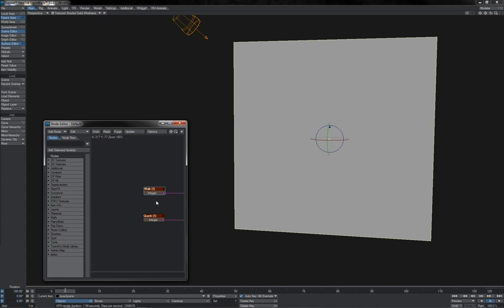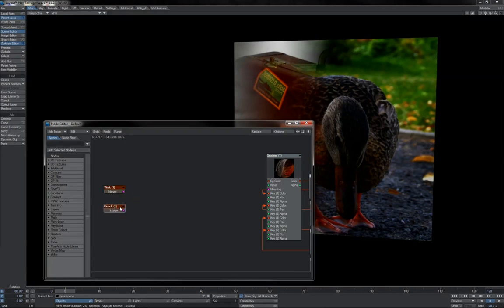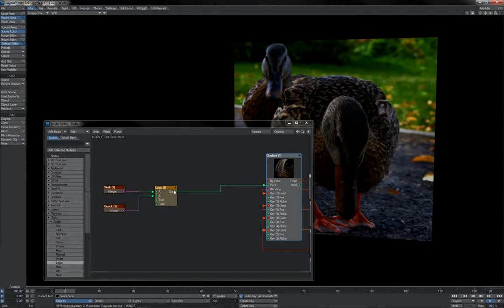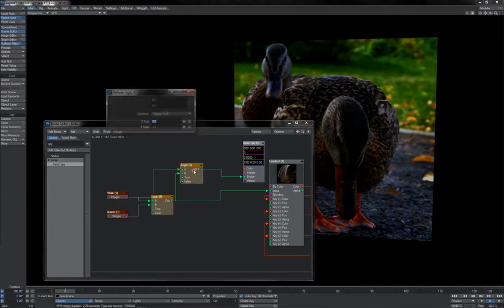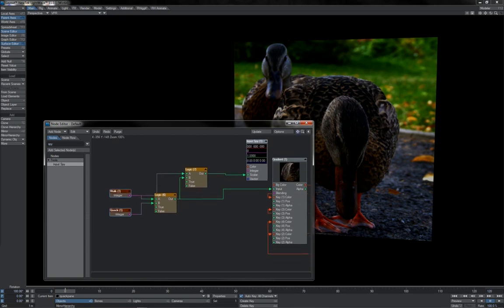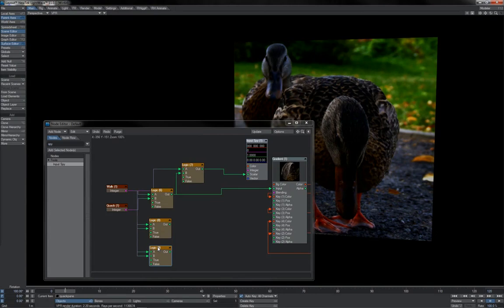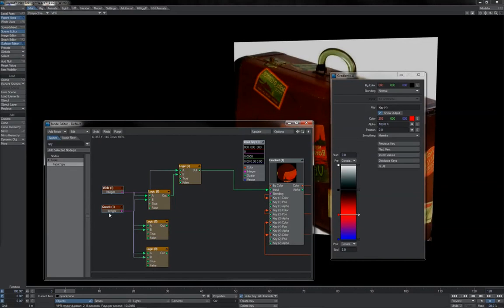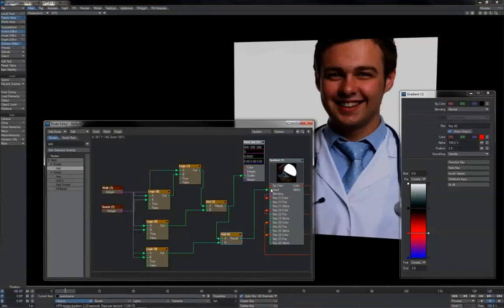RHN Nodes - Logic (Full)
This video from the RH Nodal tutorial series for LightWave3D demonstrates the functions and use of the Logic node.